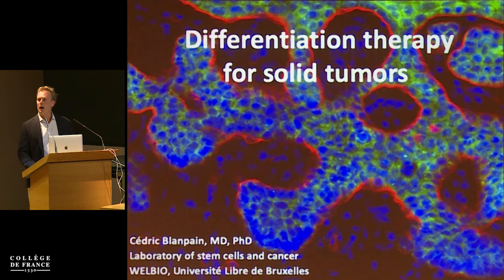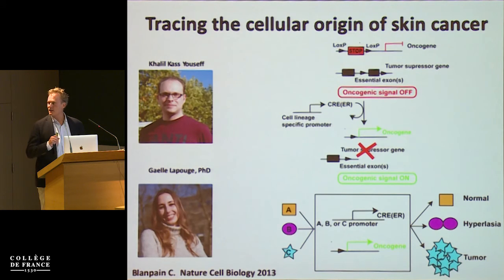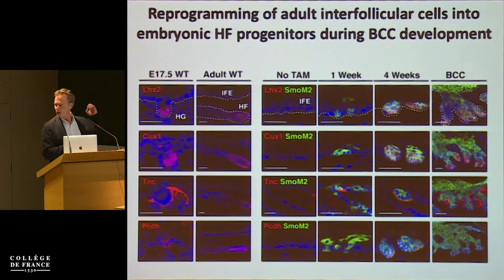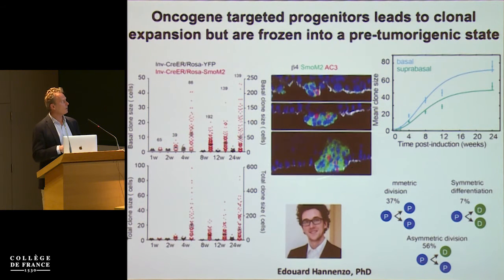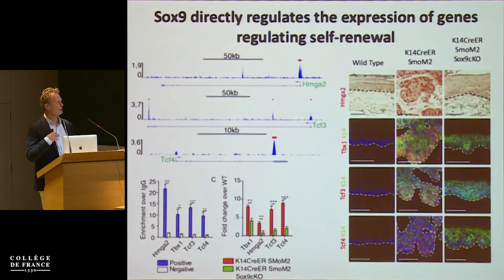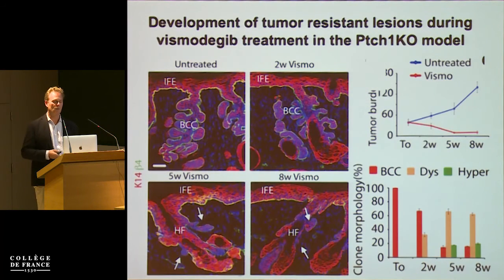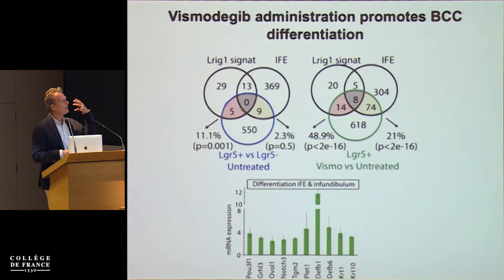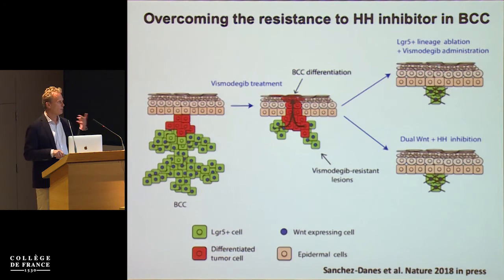Differentiation Therapy of Cancer (5) - Hugues de Thé (2018-2019)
Colloque 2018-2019 : Differentiation Therapy of Cancer
Conférence du vendredi 14 juin 2019 : Differentiation Therapy for Solid Tumors

Intervenant(s) : Cédric Blanpain, Université Libre de Bruxelles